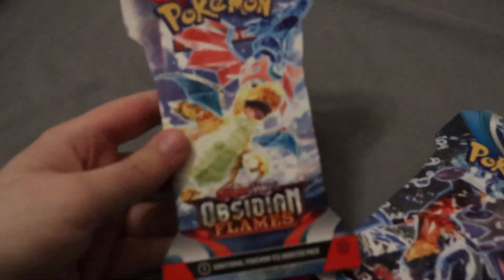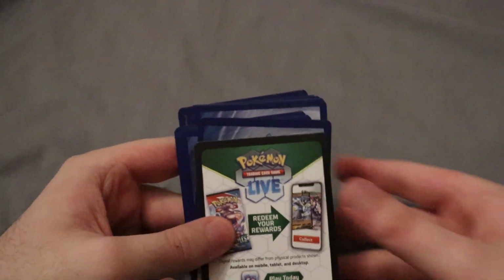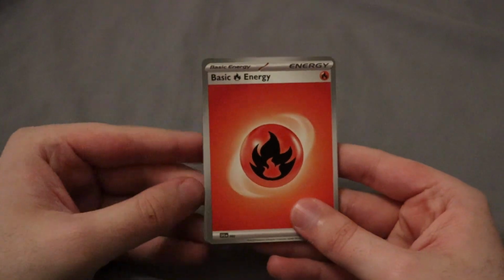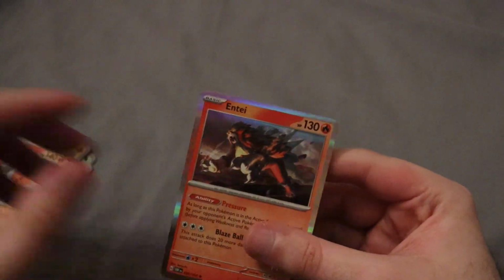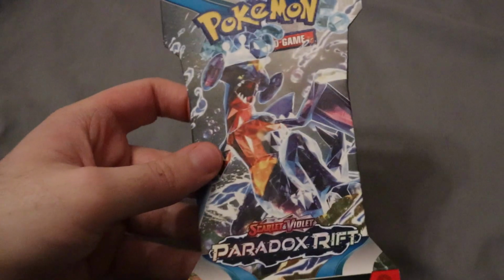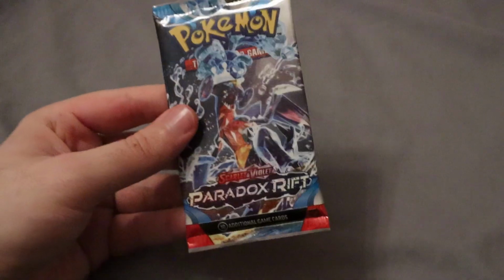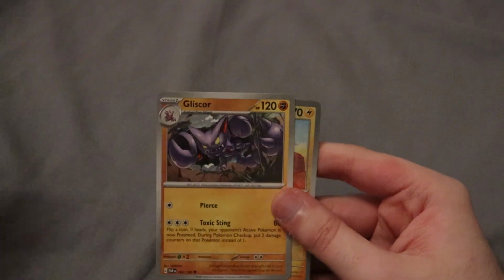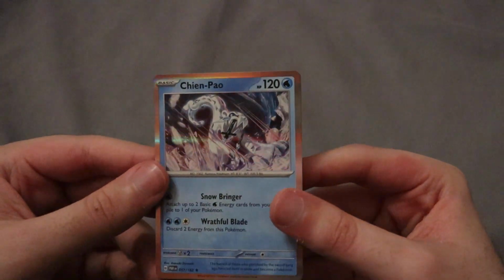Weekly Blaze (2-11-24 - 2-17-24) February News Week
February.